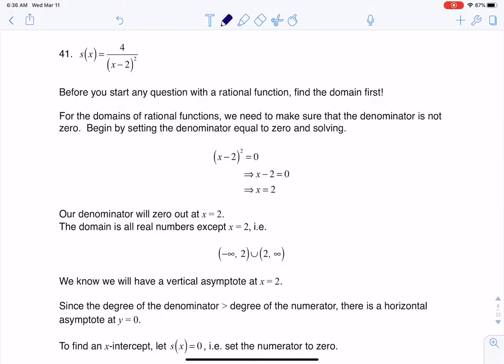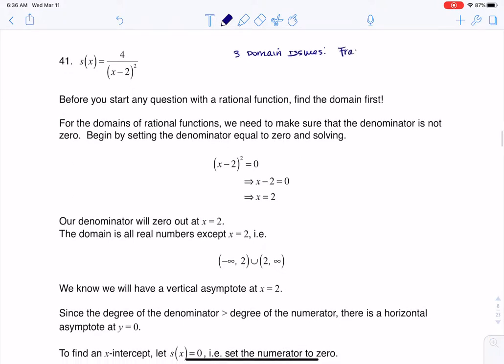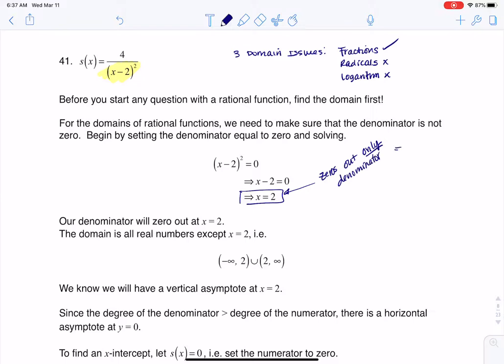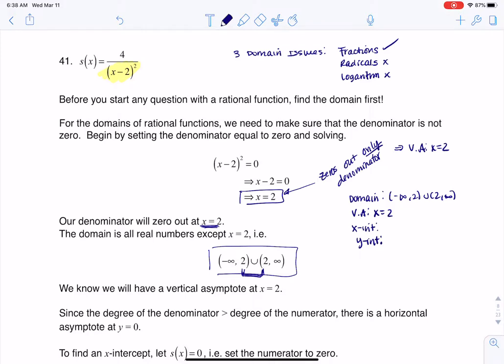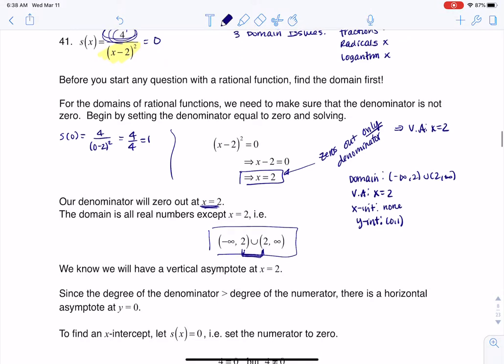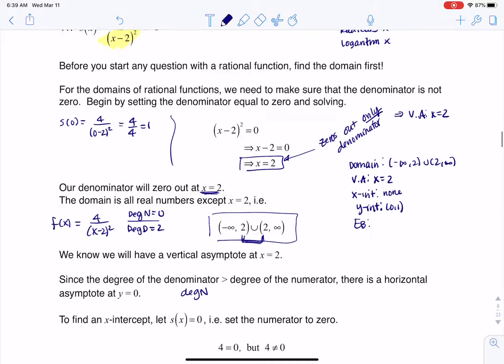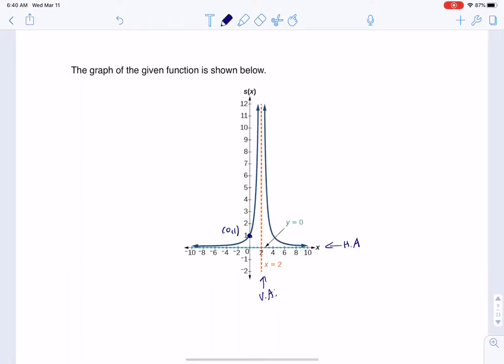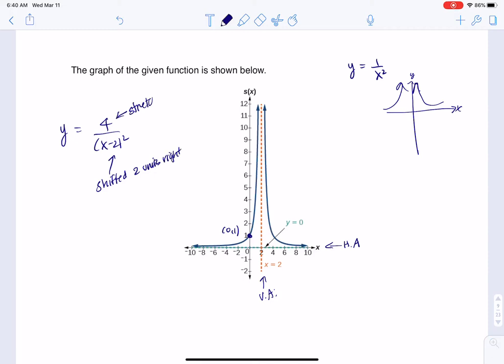Math 31 HW Section 5.6 #41